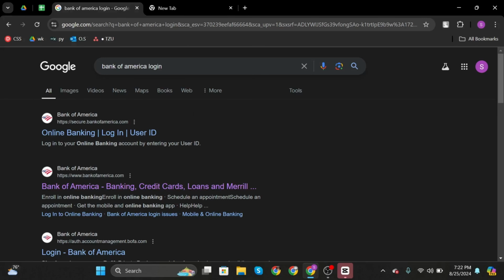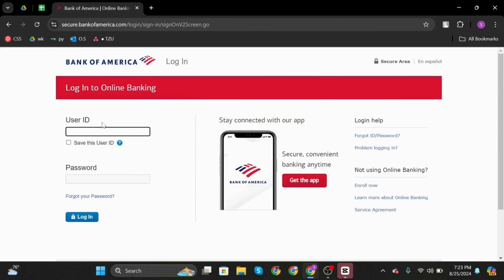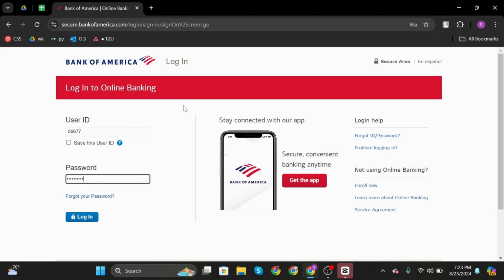BankofAmerica.com Online Banking Sign In: How Do I Log Into My Bank of America Account?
Need to access your Bank of America online banking account in 2024? This video will walk you through the process of logging into your Bank of America account so you can manage your finances securely and easily.

Timestamps:
0:00 - Introduction
0:15 - Logging Into Bank of America Online Banking